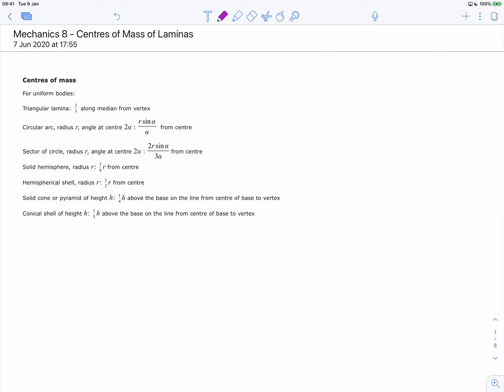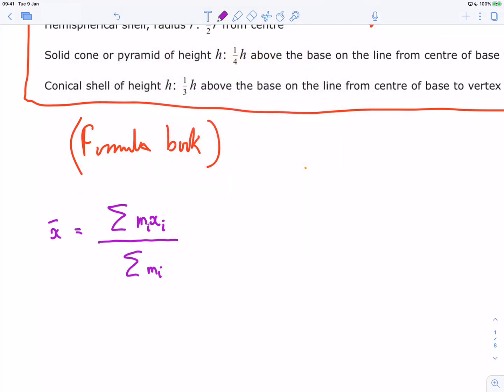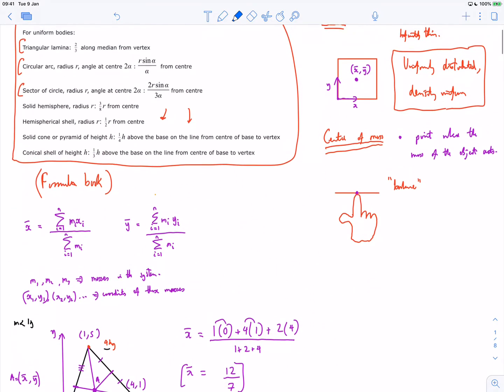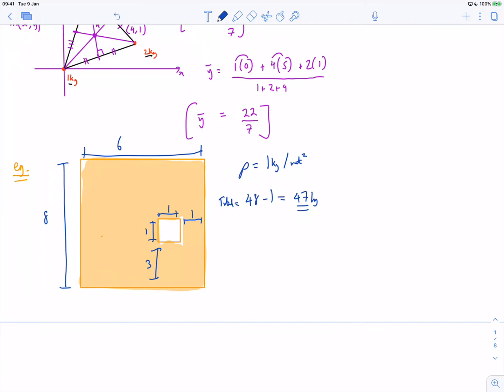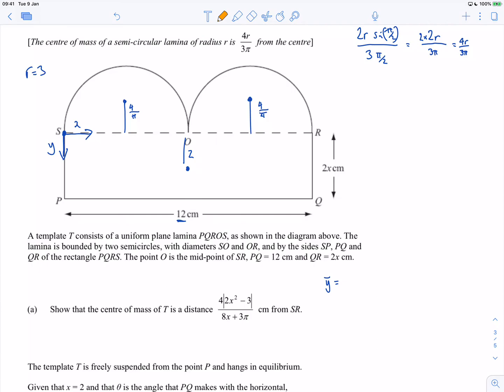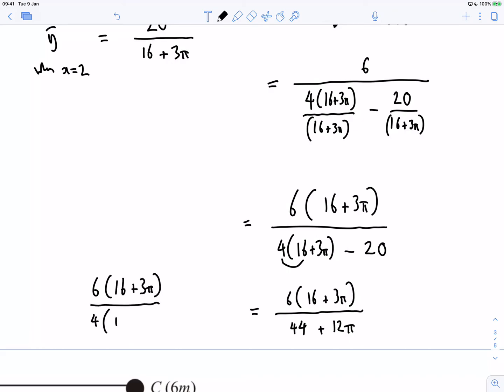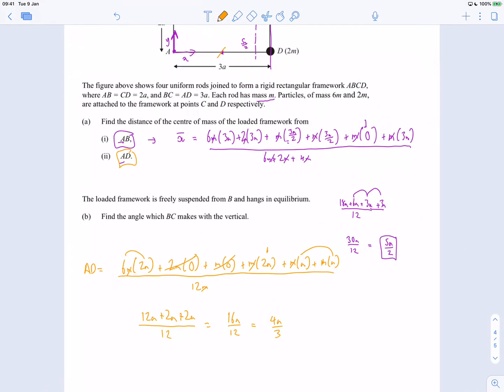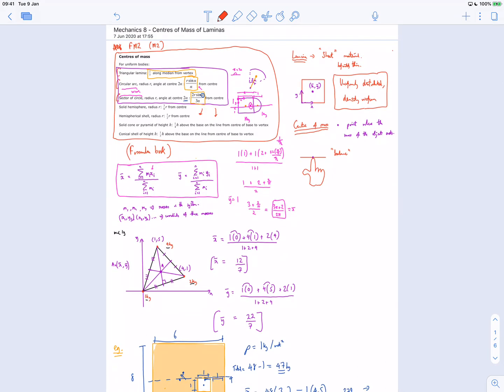Mechanics 8 - Centres of Masses of Laminas